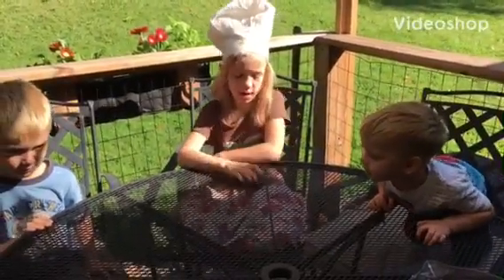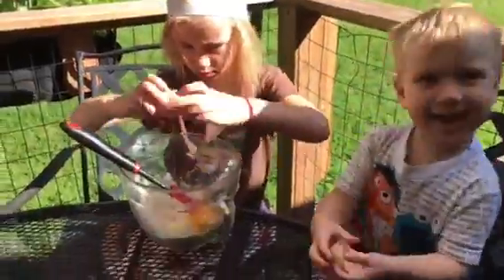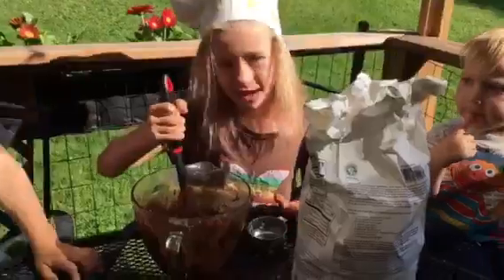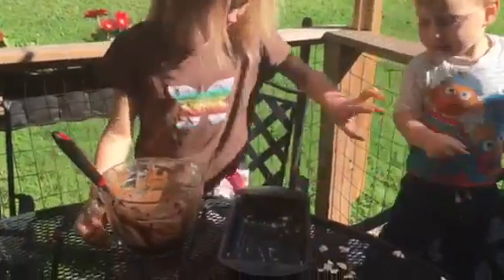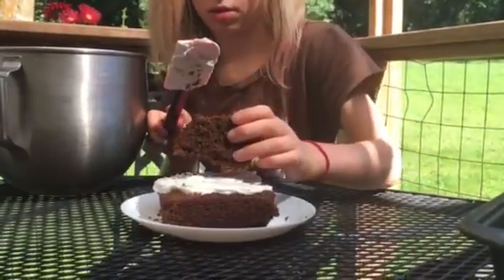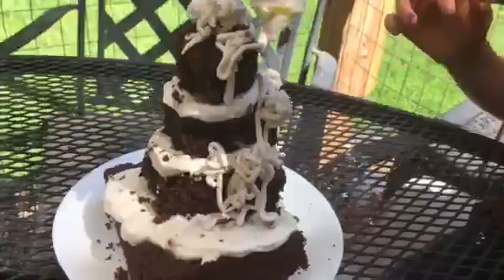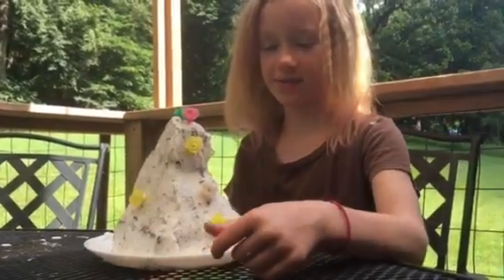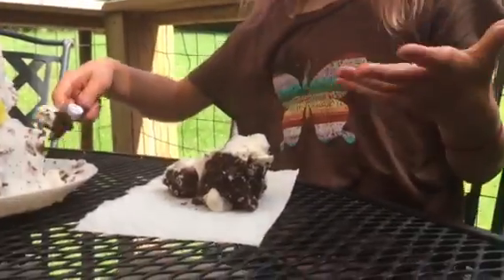Emma makes a Cake